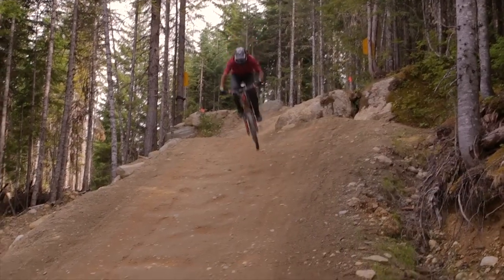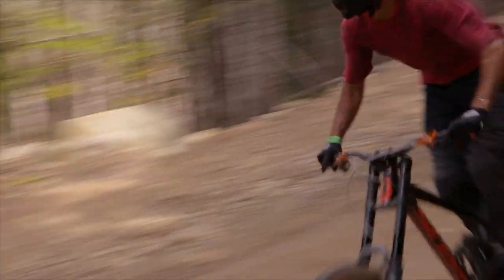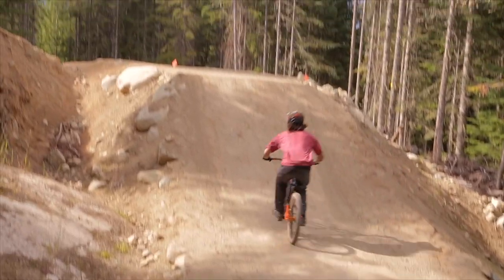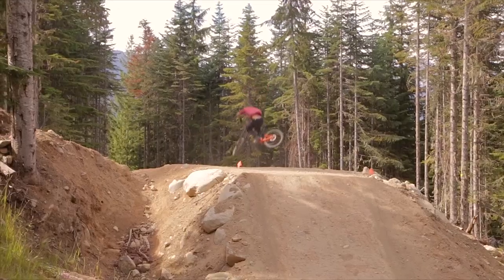How To Actually Whip A Mountain Bike With Kyle Jameson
When one of the best in the game tells you how to whip your mountain bike rig - you're going to get better! Kyle J is on hand to show all the Pinkbike users how to get better at doing whips.